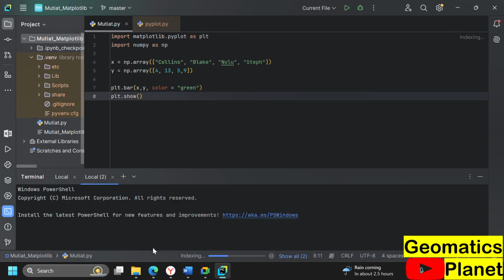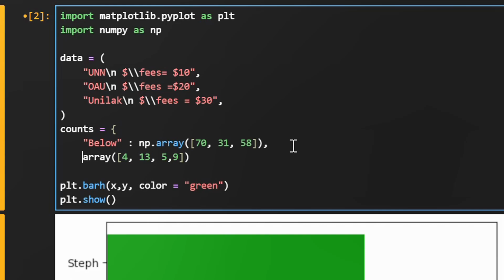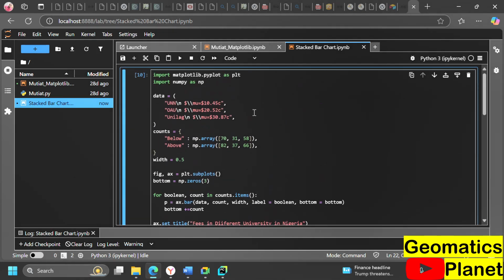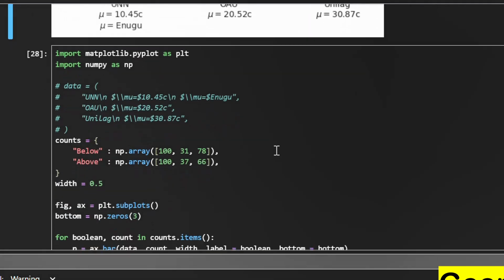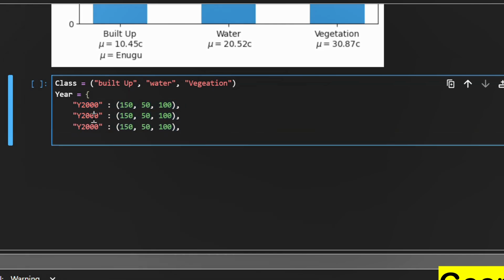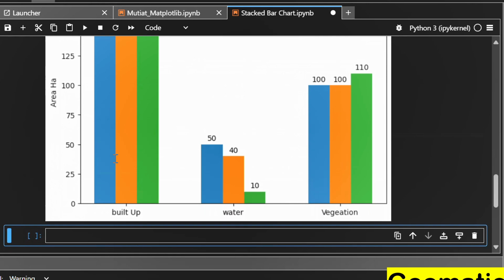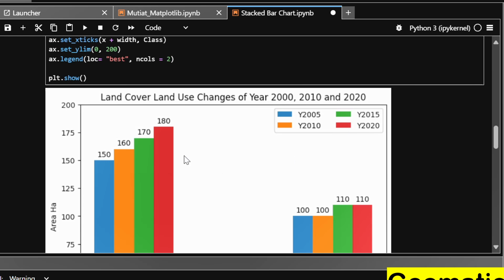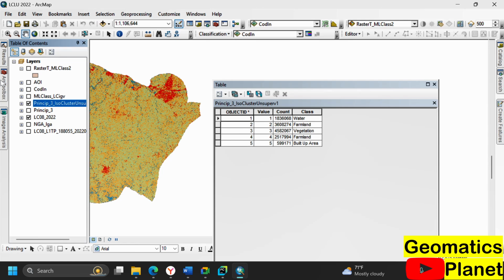Creating Grouped and Stacked Bar Charts in Python with Matplotlib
In this video, you'll learn how to create visually compelling bar charts using Python's Matplotlib library. It covers building grouped bar charts with annotations, making it easy to label each bar for clarity. Additionally, the video dives into stacked bar charts, demonstrating both vertical and horizontal stacking using bar and barh functions. Whether you're visualizing comparisons or distributions, this tutorial offers clear guidance for creating professional and informative bar plots.